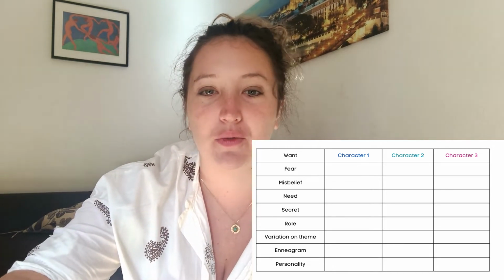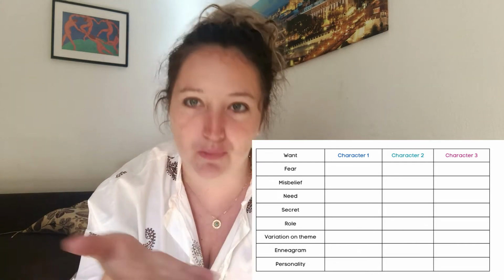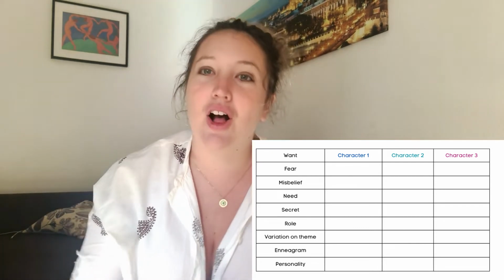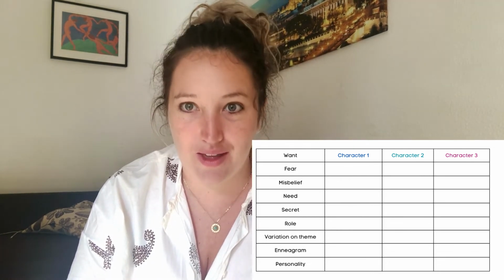Creating MEMORABLE characters while editing my novel // Character dev after draft 1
In my first draft, not all my characters were as memorable, specific, and vibrant as I wanted them to be. This video dives in DEEP into to how I'm further developing and elaborating on my characters in draft three of my novel. I'm using new character development strategies to dive deep into backstory, compare their takes on the theme, and understand their personalities.

I'm Nicole Wilbur and I'm a writer and "story nerd", which basically means I love analyzing books, movies, and shows to death. I make videos about becoming a better writer, writing goals, and diving deep into why my favourite stories *worked*. :)

Land Acknowledgement
The land I record my videos on is the traditional territory of the Mississaugas of the Credit, the Anishnabeg, the Chippewa, the Haudenosaunee and the Wendat peoples. I honour and acknowledge the Indigenous peoples who continue to inhabit this incredible land.